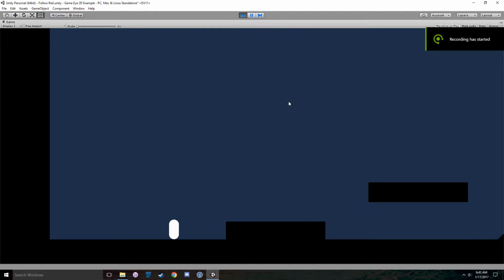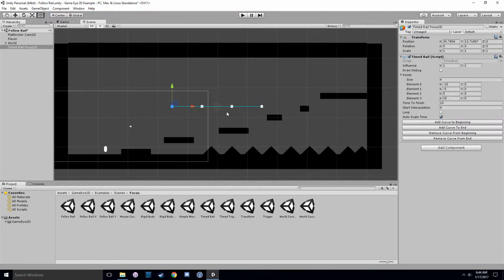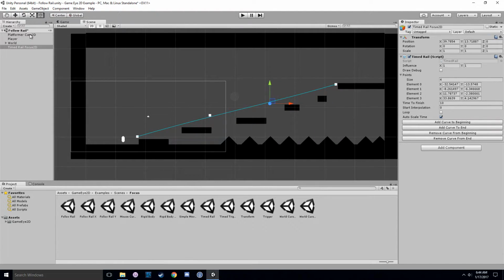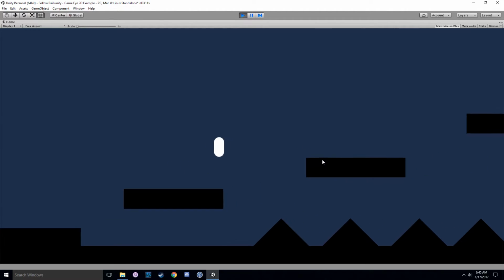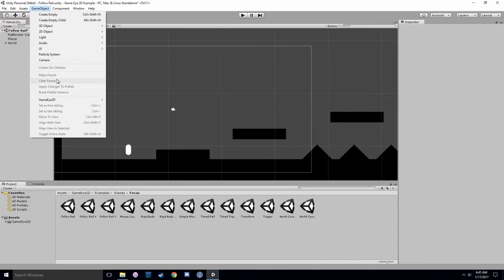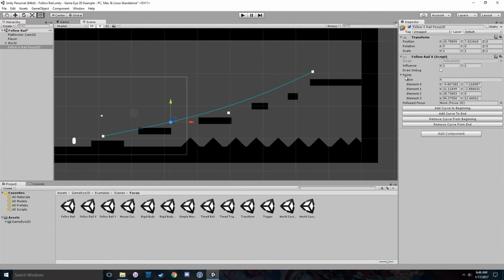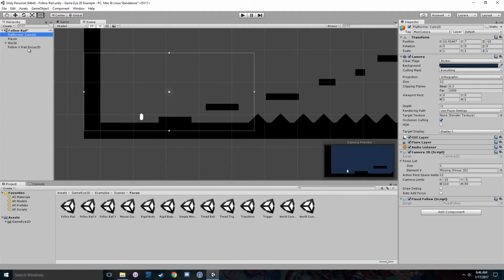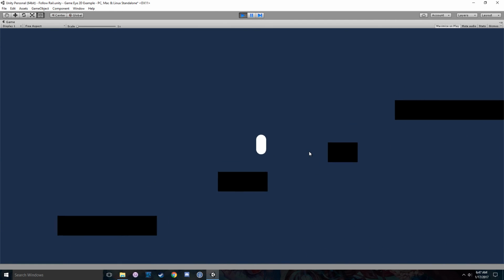GameEye2D - Rails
In this tutorial we will be learning how have a camera that follows a rail system using GameEye2D.